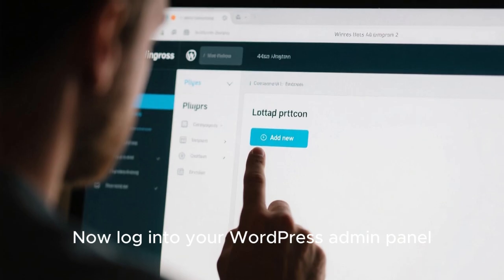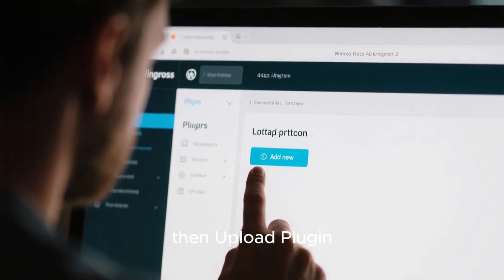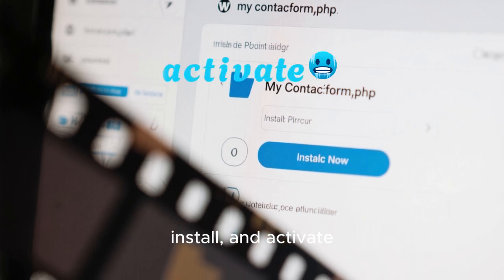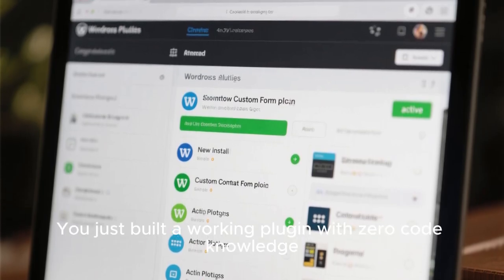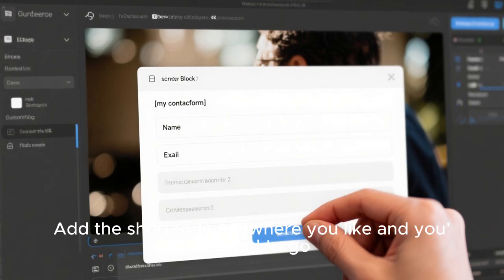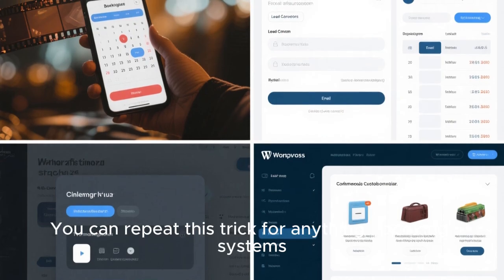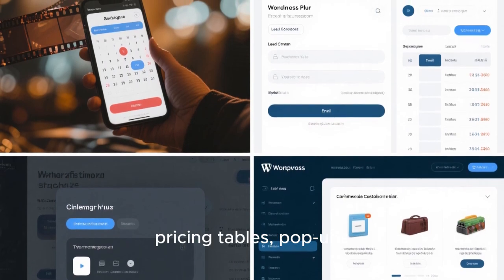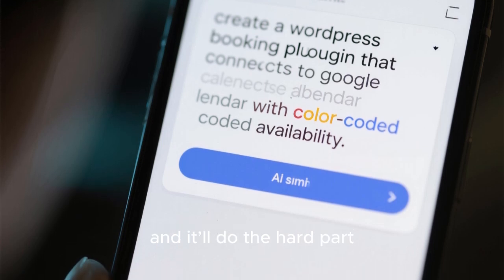Create a WordPress Plugin with AI in Minutes! 🤖 No Coding Required!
🔥 **No Code? No Problem!** In this video, I’ll show you how to create a custom **WordPress plugin in minutes using FREE AI tools** — with *zero coding skills* required! Whether you're a freelancer, small business owner, or just starting your WordPress journey, this easy step-by-step tutorial is a total game-changer.

✅ What You’ll Learn:

* How to use ChatGPT (or Poe) to build plugin code
* How to install your AI-generated plugin in WordPress
* Real-life examples: contact forms, popups, WooCommerce tools & more
* How to save 💰 thousands in dev costs with smart AI automation
* Secrets freelancers use to offer custom WordPress solutions without coding

🚀 Perfect for:

* USA-based entrepreneurs
* WordPress beginners
* Non-tech marketers
* Freelancers looking to offer plugin development services
* Anyone who wants more power from WordPress without the complexity

👇 Got an idea for a plugin? Drop it in the **comments** and I might build it in a future video!
Want me to help with your custom plugin? Mention me below and let's make it happen!

👍 Like the video if it saved you time
💬 Comment “AI Plugin Master” if you watched till the end
📤 Share this with someone who needs a WordPress shortcut!